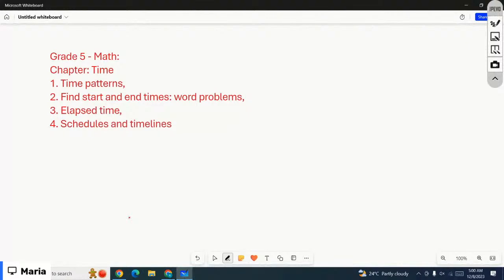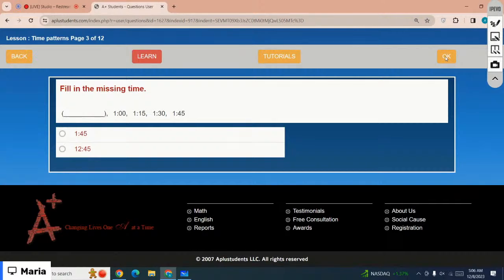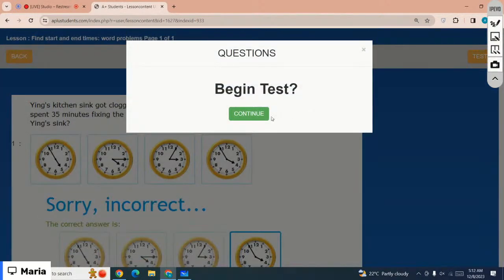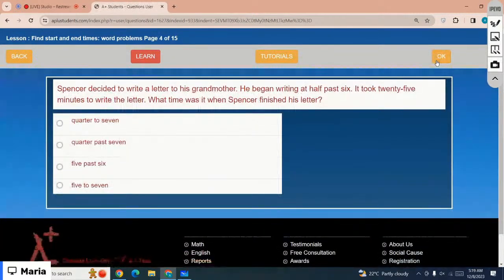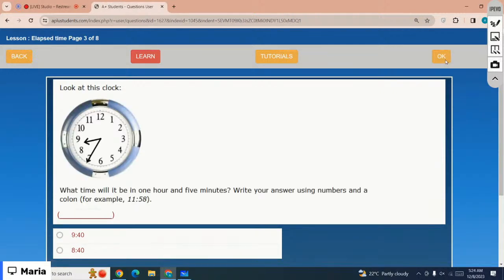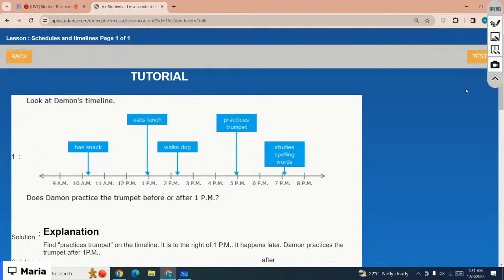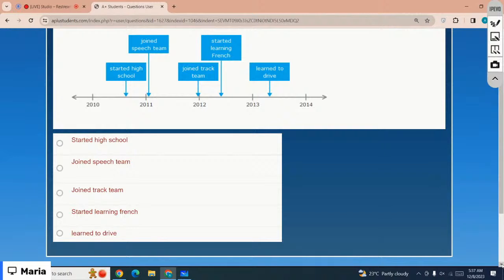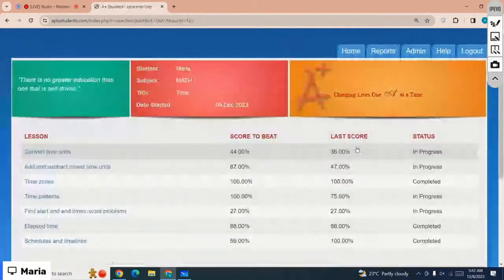Grade 5 - Math: Time patterns, Find start and end times: word problems, Elapsed time, Schedules …